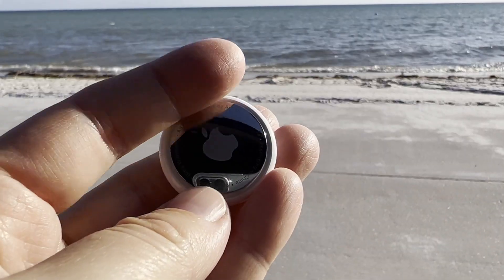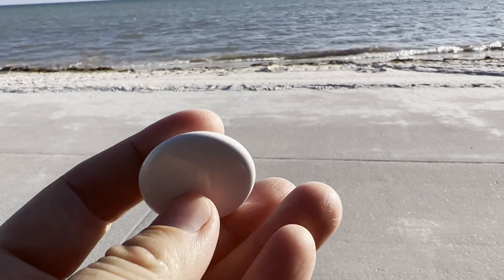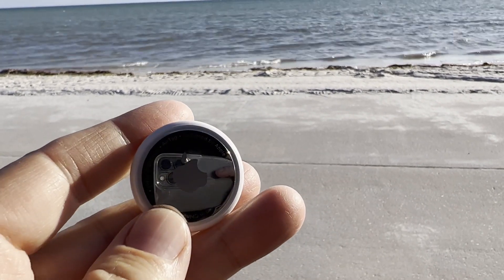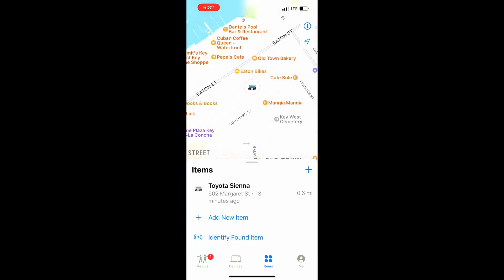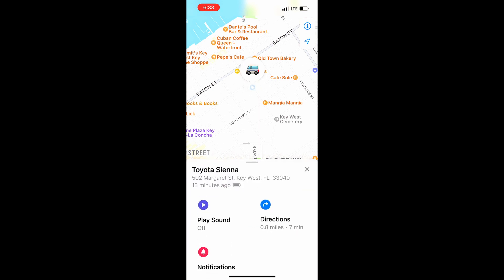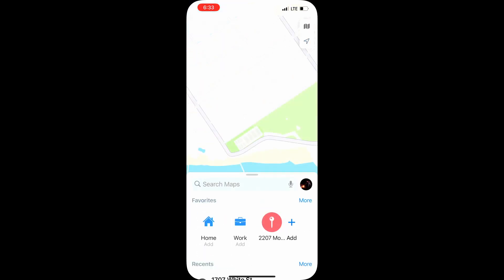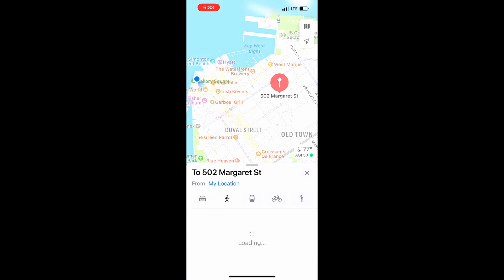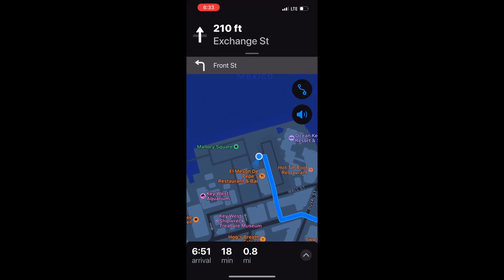Find your car, see if it has been towed, and track if ever stolen with an Apple AirTag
AirTag is a tracking device developed by Apple for iPhone users that allows you to track your vehicle.